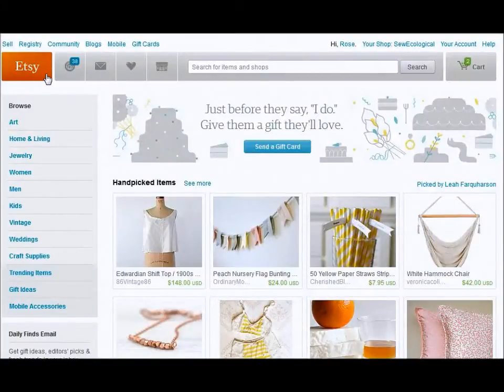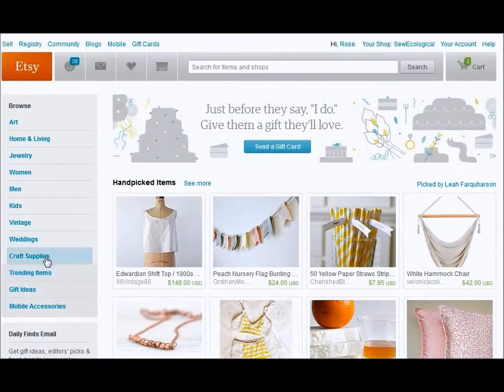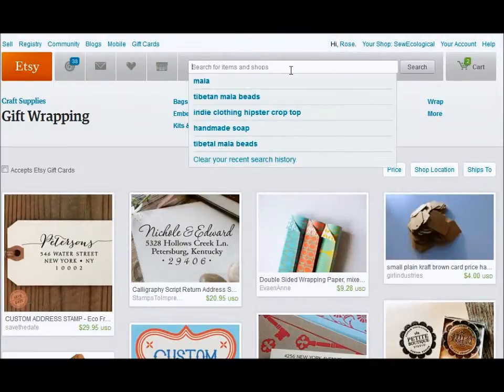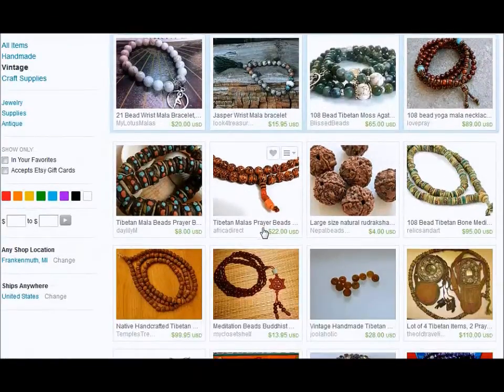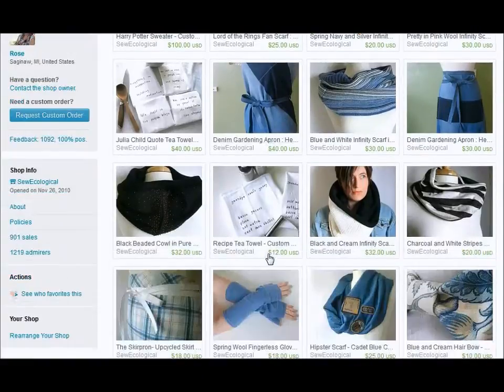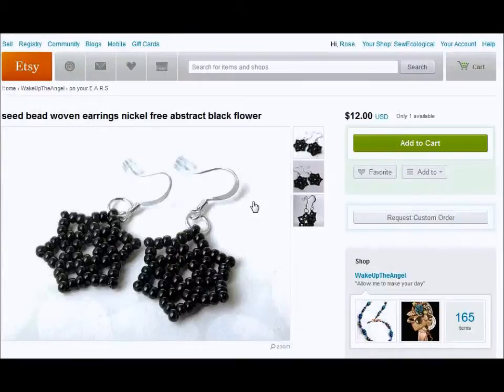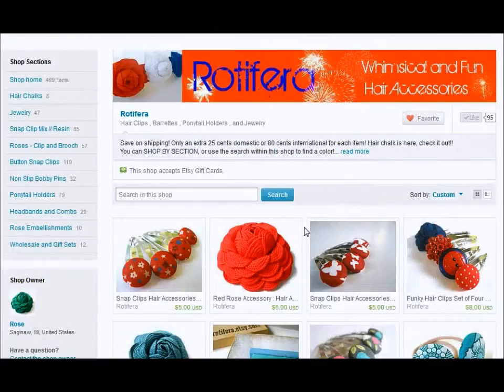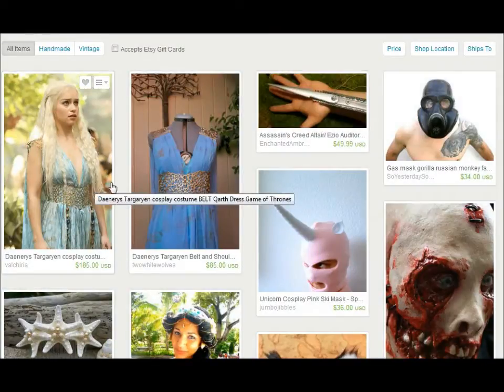What is Etsy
Want to know what Etsy is all about? Curious as to HOW to use the site, or WHAT you can find? Many folks have asked me- "What is Etsy?"  This video is a short tutorial, showing navigation of the Etsy site, how to use it, what you can find, and how to narrow your searches.  Give it a shot, and find a great one of a kind item!!

Etsy is a great site to find fabulous handmade, vintage, and craft supply items, and this tutorial will help you answer the question of "What is Etsy?"

Take a gander with me through the screencast of how to navigate the Etsy site!

♥Rose

SewEcological.etsy.com
Rotifera.etsy.com
SewEcological.virb.com
RoseMKnits.blogspot.com
@SewEcological on twitter